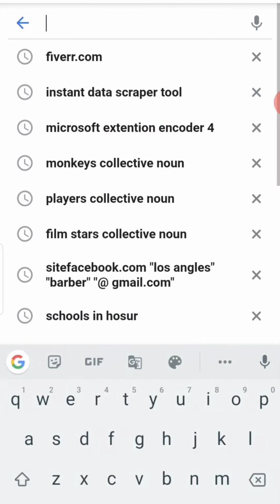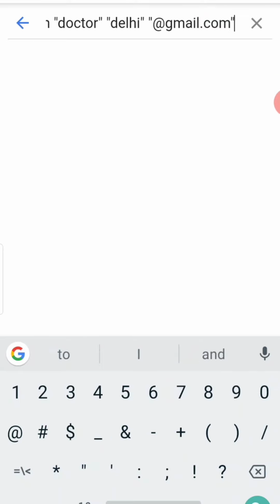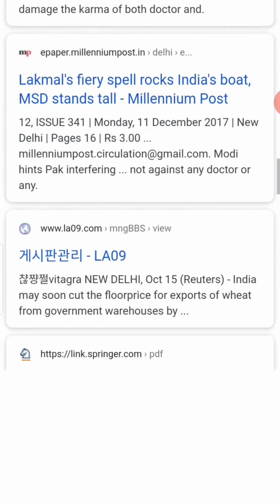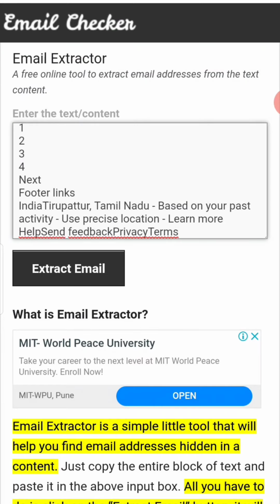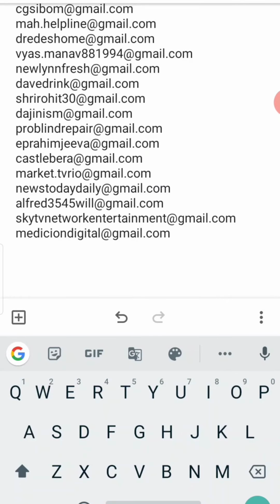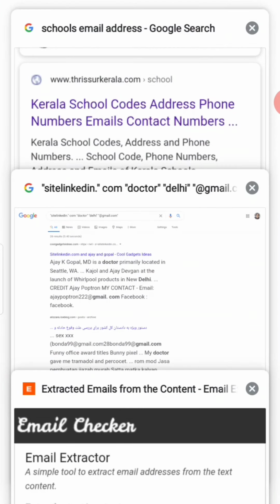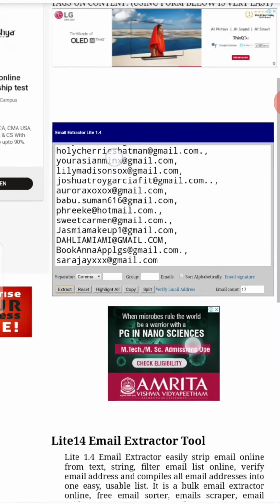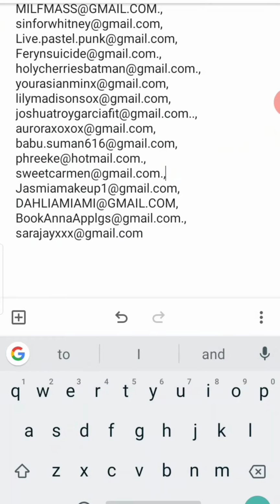Email scrapping (step by step)simple learning and decent earning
Hi friends,

This vidoe will guide you how to do email scrapping in step by step.

Very easy and simple method .

Don't do hard work .

Little hard work with smart work .

Learn explore action and grow high

Thasin Begum